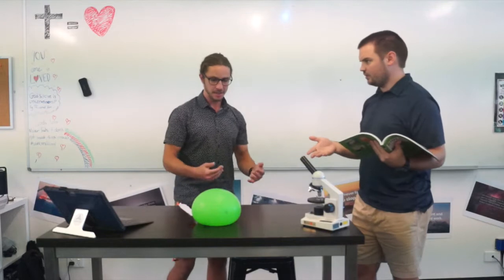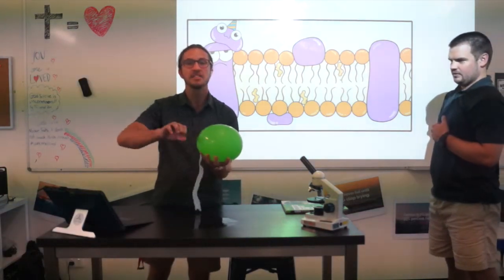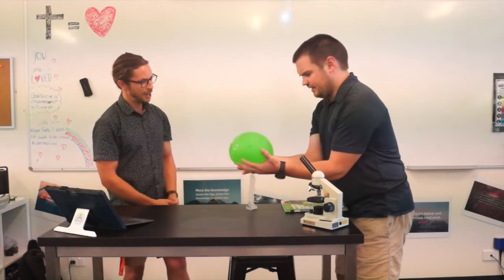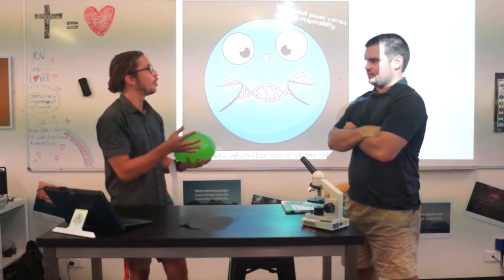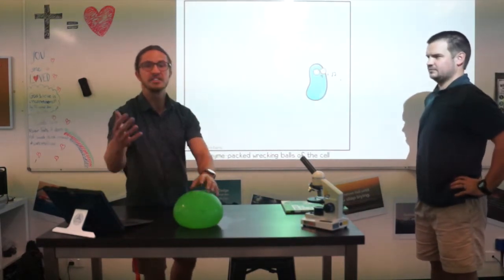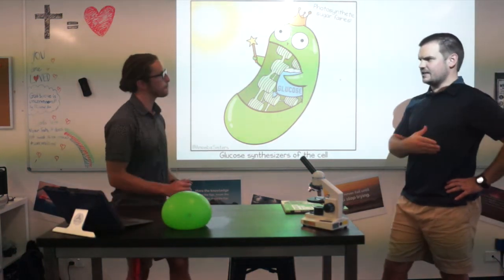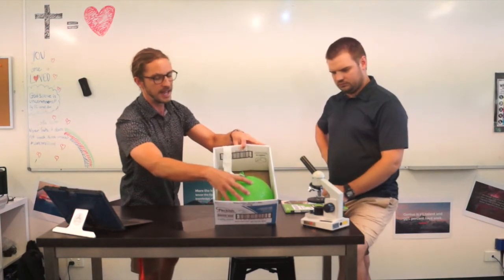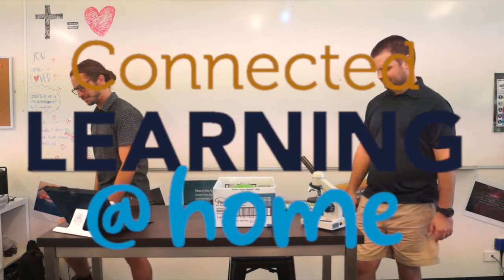8 SCI CL@H Wk. 2 'Little Organs!'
Hello!

This week we talk all about organelles, or 'Little Organs' with our special guest - Mr Searle!